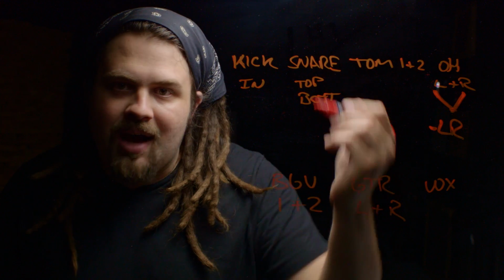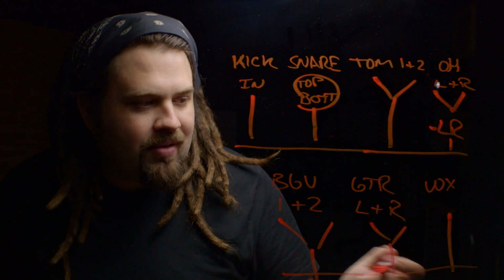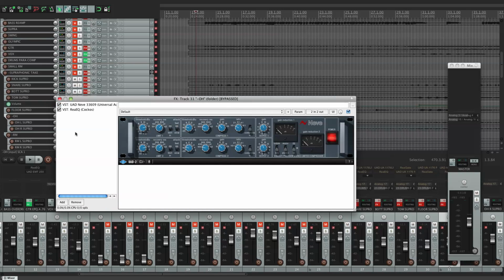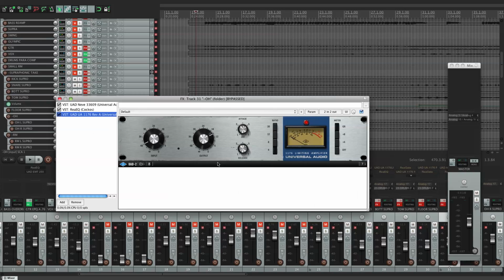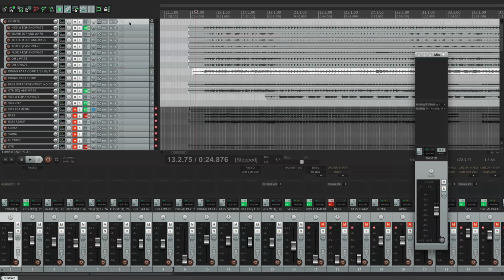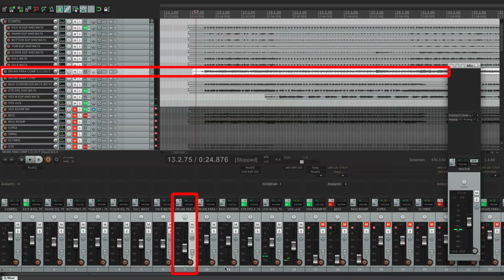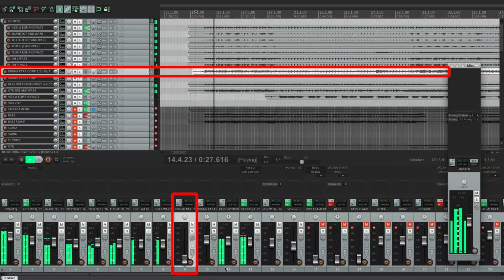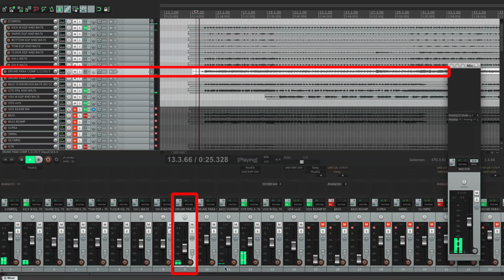How to Organize a Mix Session, Route and Bus Effects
See how I route to outboard equipment such as the WA76 and EQP-WA in order to add parallel compress, as well as arrange the internal DAW for organization.

The Mix Roadmap is a killer resource (I have nothing to do with it, but thought you should check it out) if you want to learn quickly the techniques for routing and using effects in a modern setup.

In this episode I wrap up the crazy long 7 part series on mixing drums and I give some practical advice on routing, and adding effects in the modern mix environment.